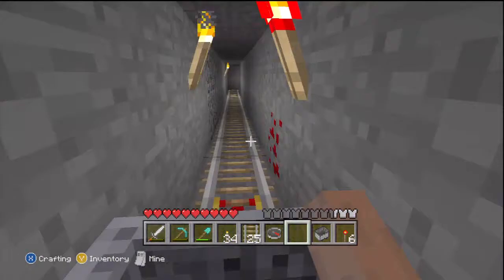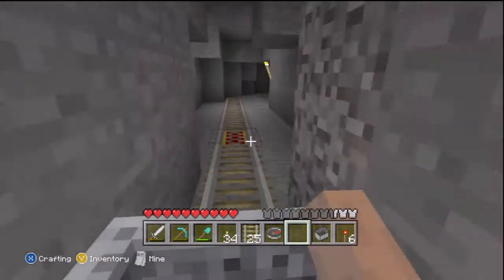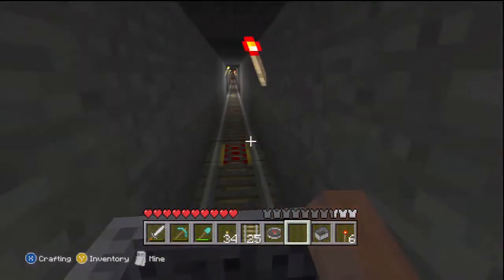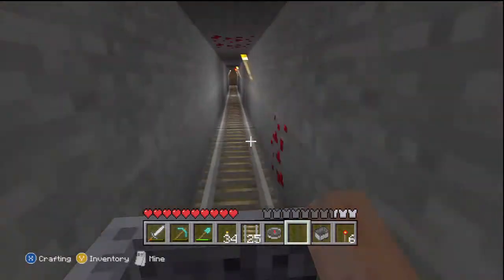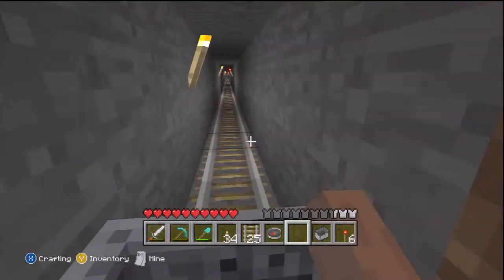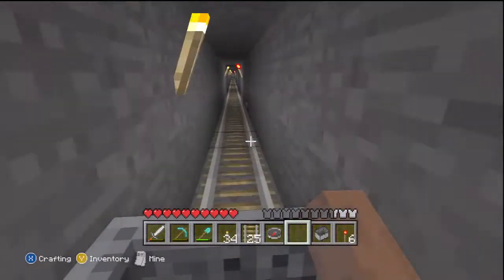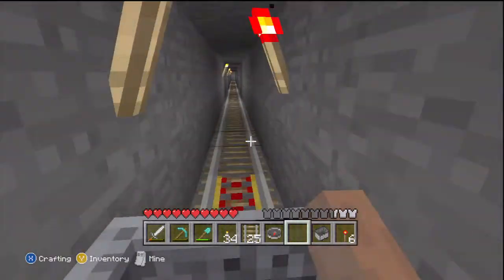Minecraft Gargamel Ep.13 - Goonies Railcart System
This is episode 13 using the Gargamel Seed for the Xbox 360 version of Minecraft.

BePitch Out!!!